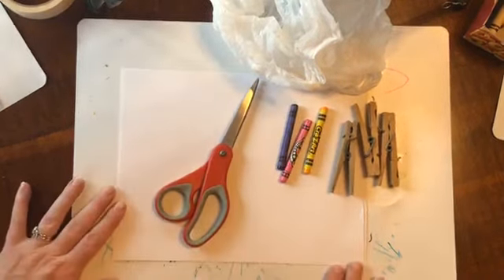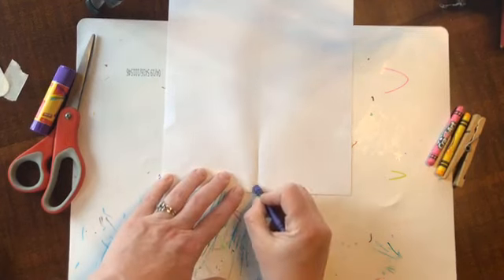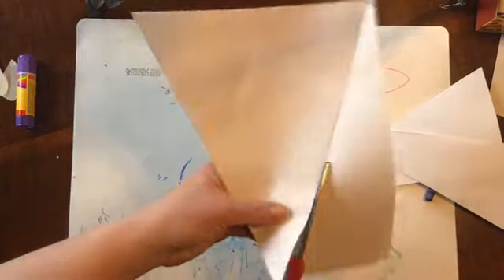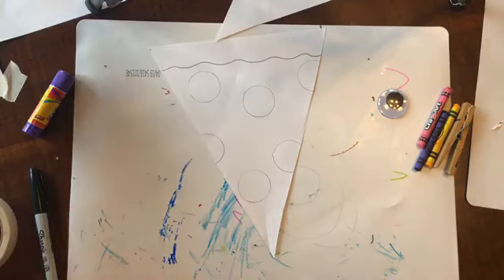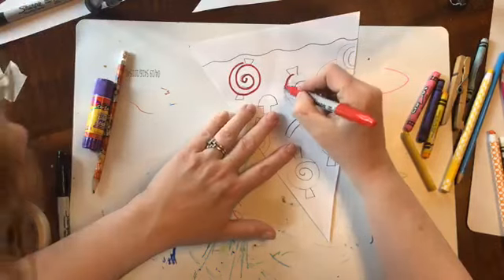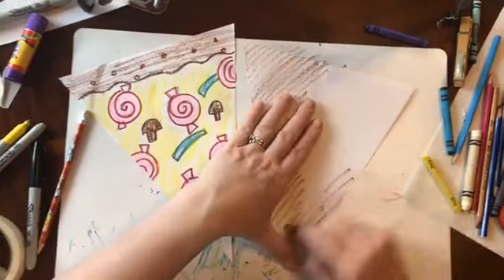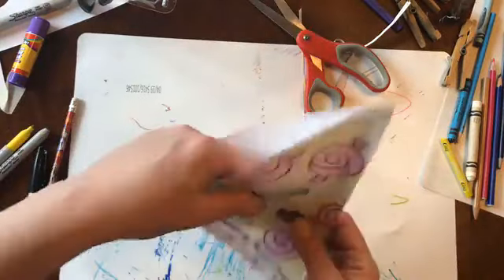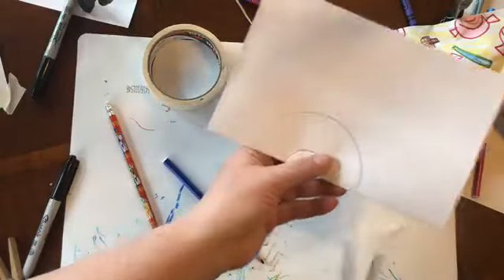Lesson 8: Food for Thought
Peter Anton is a contemporary American artist. Contemporary art is the art of today. He is known for his gigantic hyperrealistic (wicked real looking) sculptures of sweets, pastries, vegetables, and food.

Let's create a Peter Anton inspired sculpture. You will need:
-paper
-something to draw and color with
-scissors
-glue (liquid or stick)
-clothespins (totally optional, they are not part of the art)